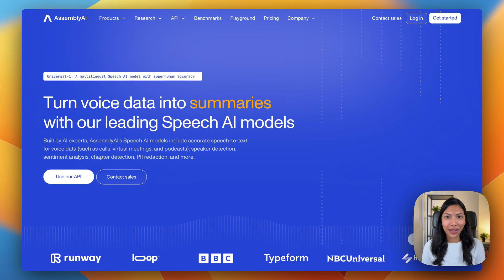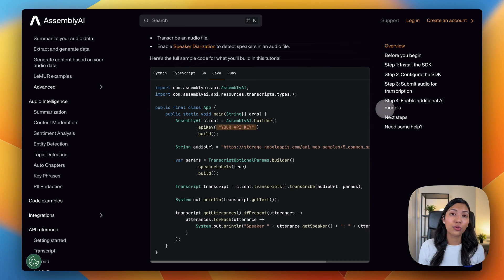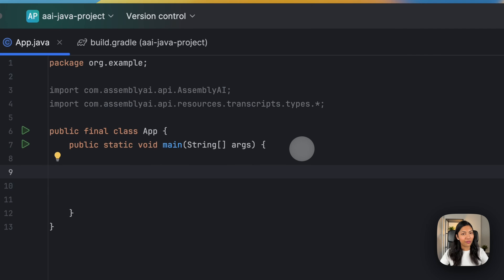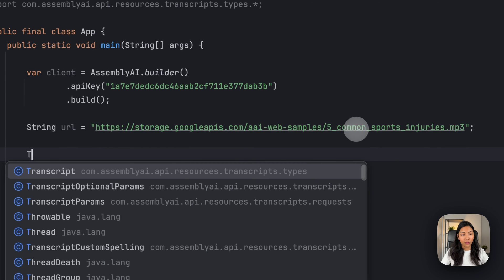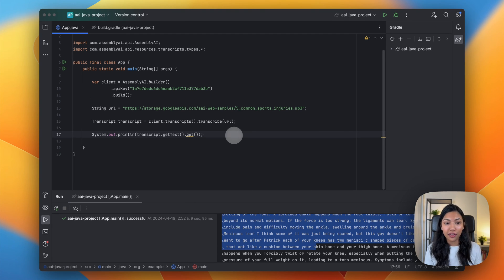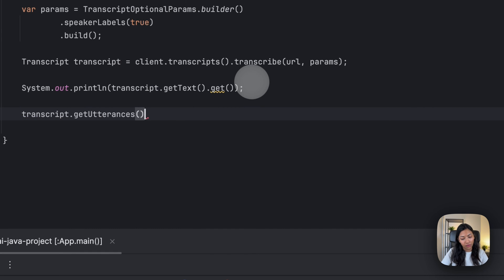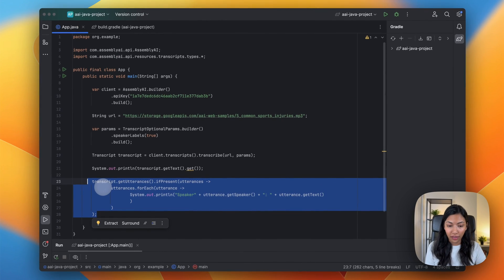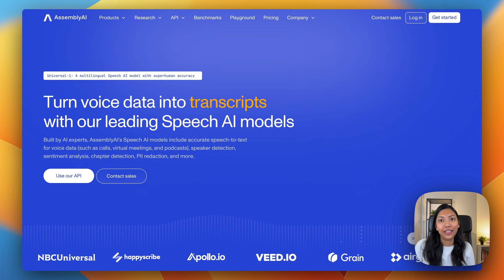Speech Recognition In Java | Convert Speech To Text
Discover the revolutionary capabilities of AssemblyAI's latest speech recognition models, Universal-1 and Nano, in this in-depth tutorial. Our newly introduced Universal-1 model offers state-of-the-art accuracy for transcribing speech to text, surpassing our previous Conformer-2 model in both speed and efficiency. It's trained on 12.5 million hours of diverse audio data and is equipped to handle accented speech, background noise, and complex phrases like flight numbers and email addresses. Universal-1 supports multiple languages including English, Spanish, French, and German, with additional languages on the horizon.

In this video, you'll learn how to set up and use the AssemblyAI Java SDK to integrate these powerful speech recognition technologies into your Java applications. We'll cover the installation process, how to configure the SDK, and practical examples of transcribing audio from URLs using the Universal-1 model.

We'll also explore the capabilities of the Nano model, a cost-effective alternative supporting 99 languages, ideal for projects where budget constraints are a consideration but broad language support is needed.

What you'll learn:

- How to install the AssemblyAI Java SDK using Gradle.
- Transcribing audio files using the Universal-1 and Nano models with real code examples.
- Understanding the difference between the Best and Nano class models.
- Additional features offered by AssemblyAI such as entity detection, content moderation, PII redaction, and applying large language models to audio data.
-Join us to elevate your Java applications with cutting-edge speech recognition technology and harness the full potential of audio intelligence!

Timestamps:
00:00 - Introduction to Speech Recognition with AssemblyAI
01:10 - Setting up the AssemblyAI Java SDK
01:57 - Transcribing an Audio File with Universal-1
03:54 - Generating Speaker Labels in the transcript
05:46 - Using the Nano Model for Cost Efficiency

▬▬▬▬▬▬▬▬▬▬▬▬ CONNECT ▬▬▬▬▬▬▬▬▬▬▬▬